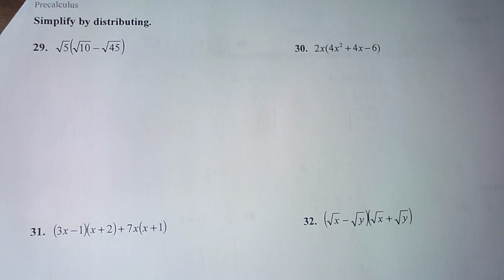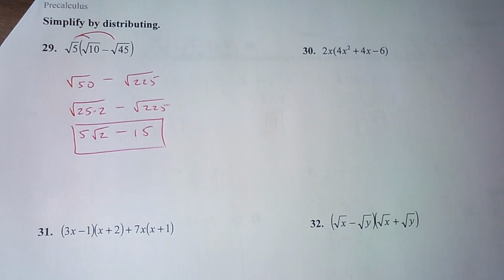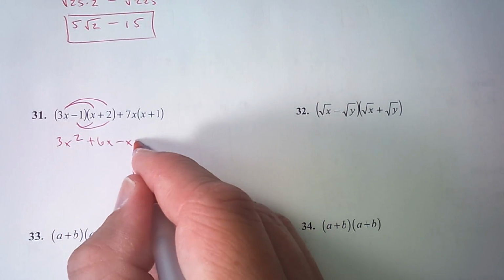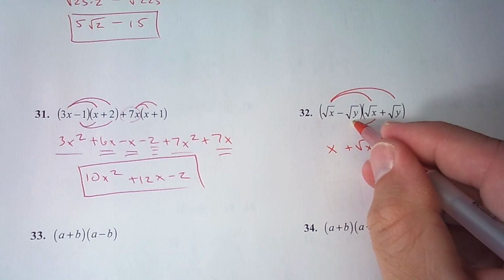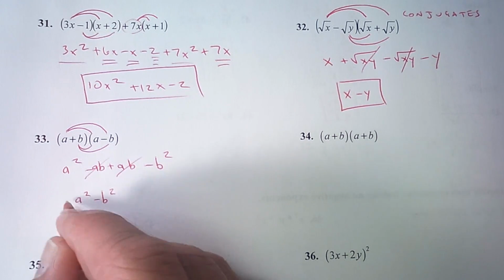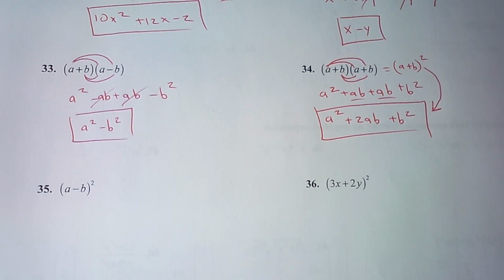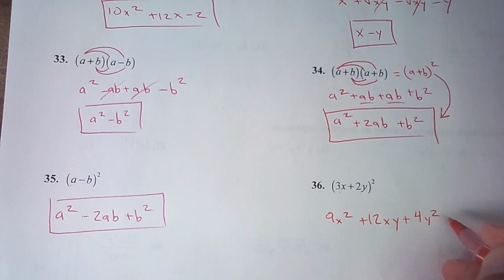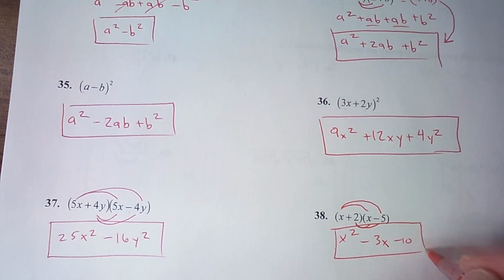Algebra Review part 3 (Pre-Calculus 0.1)